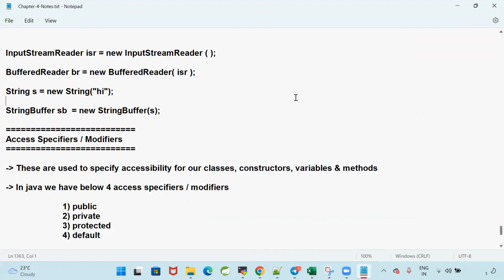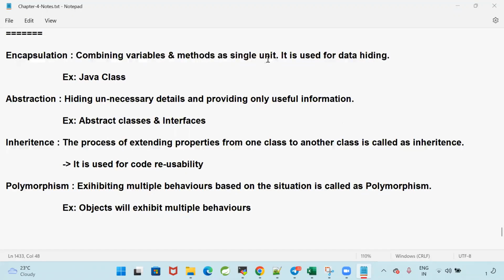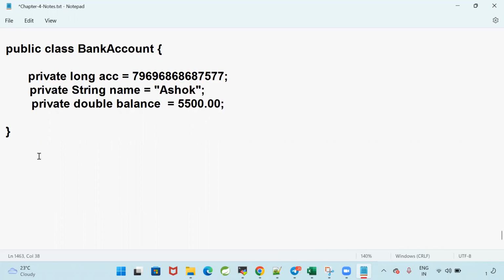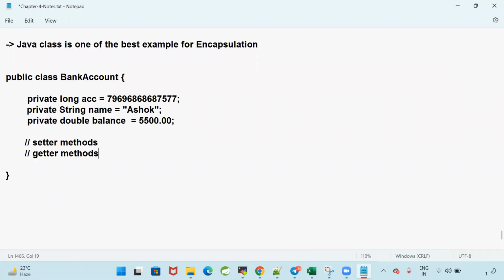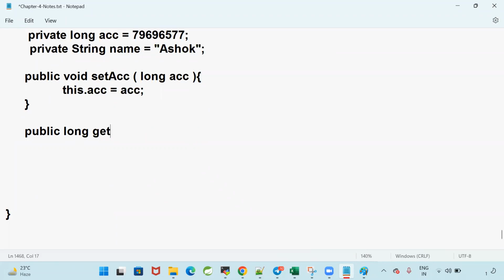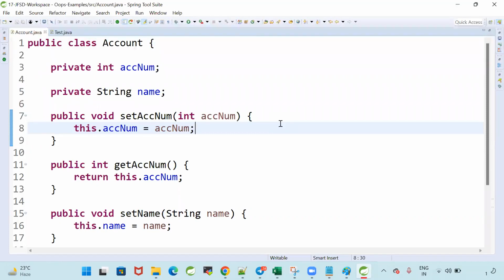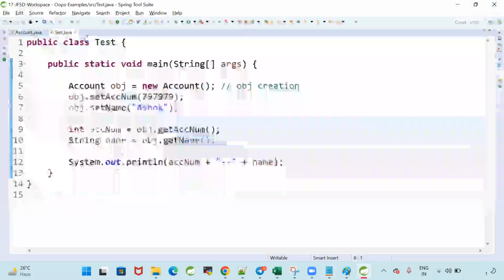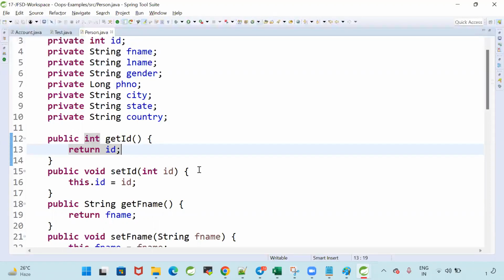Class_40 Core Java_Encalpslation OOPS